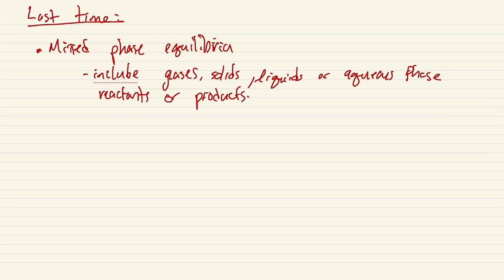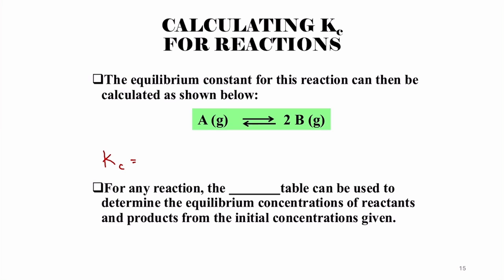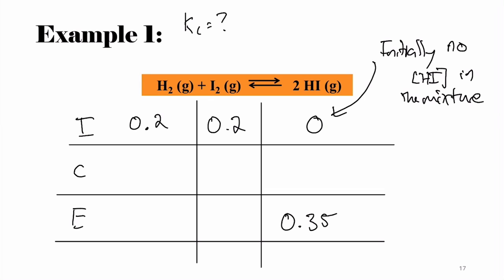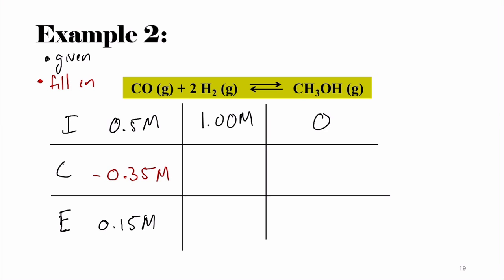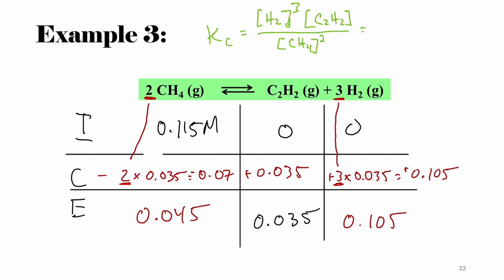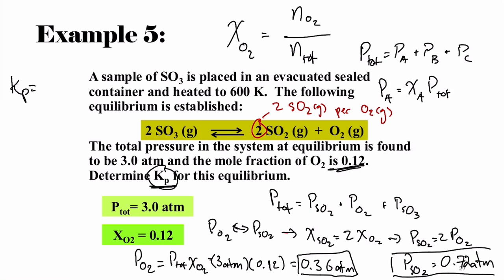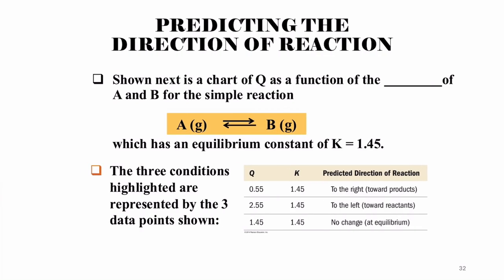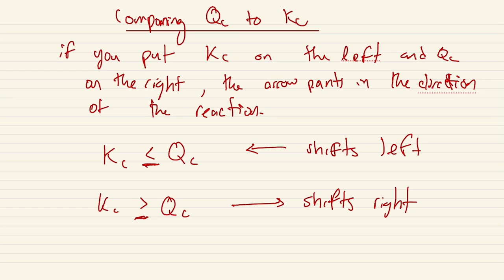Chemical Equilibria Part 4